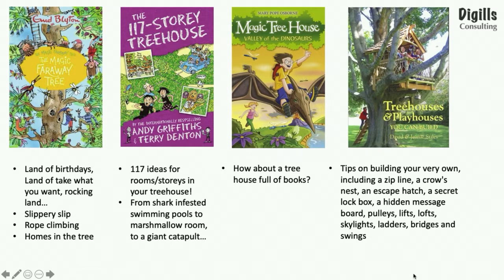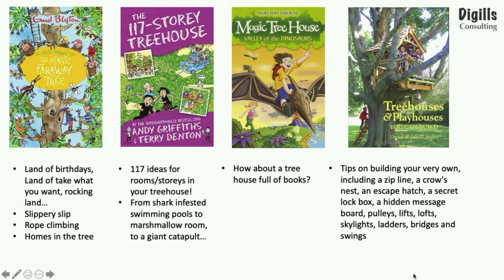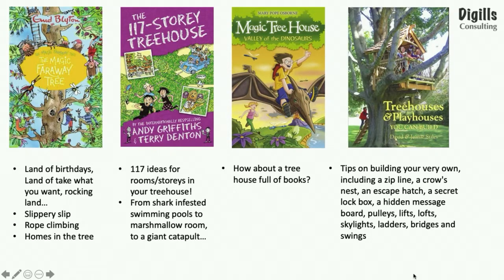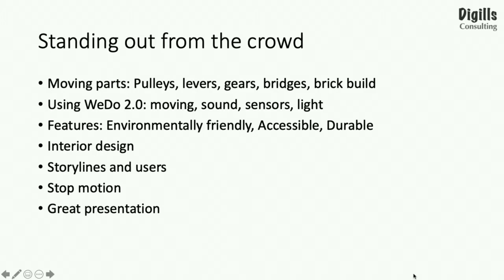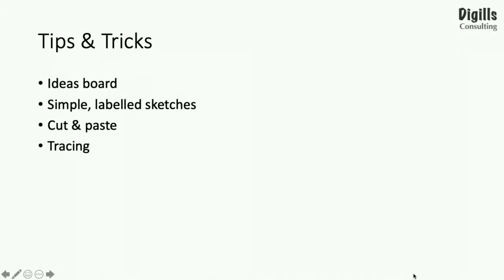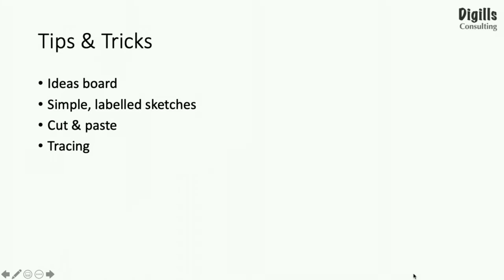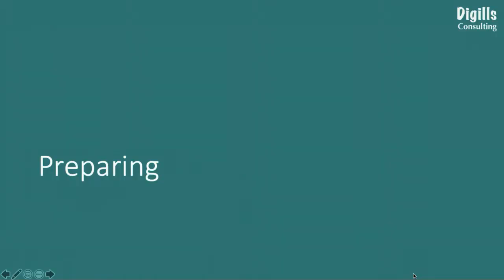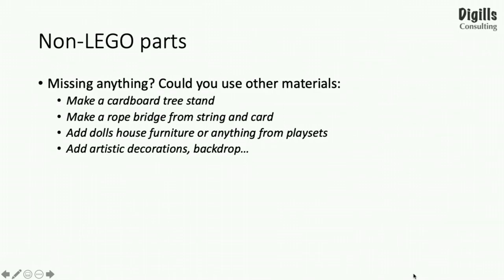Inspiration and Planning for the Treehouse Challenge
Following on my video setting the LEGO Treehouse Challenge, this video provides ideas and inspiration to help you get started, as well as encouraging you to do a bit of planning to get your making off on the right foot.